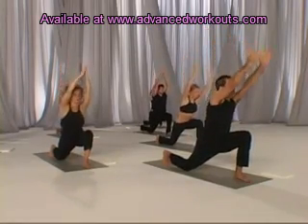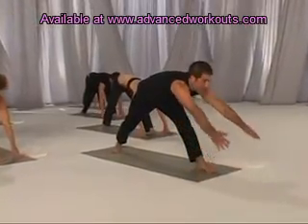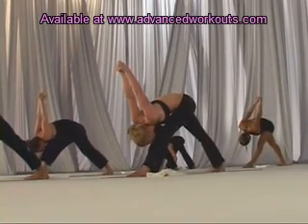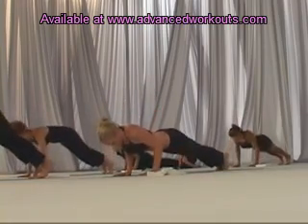Mark Blanchard's Progressive Power Yoga volume 3